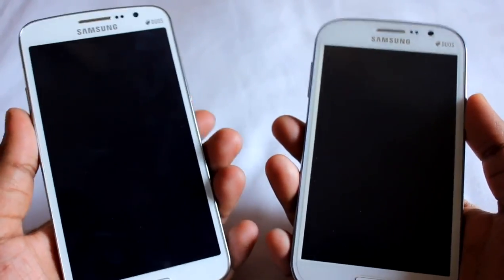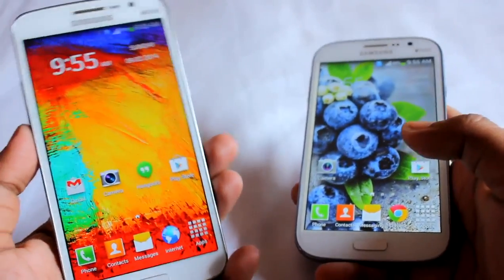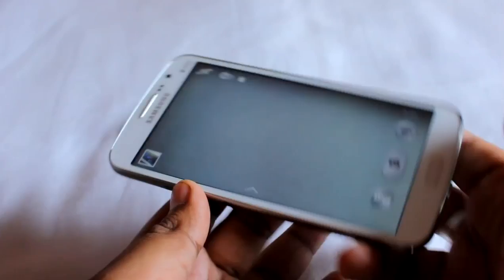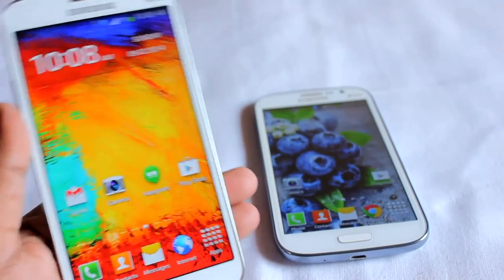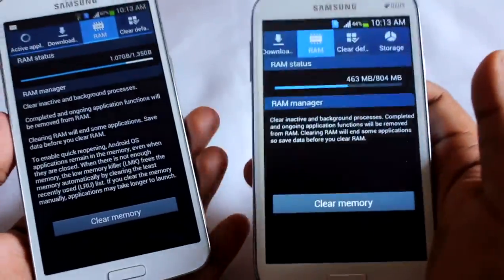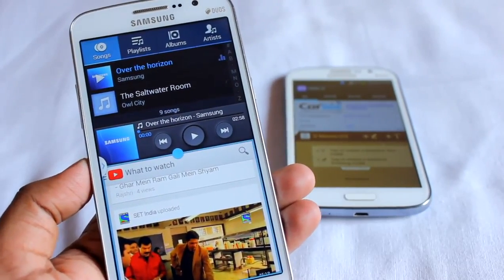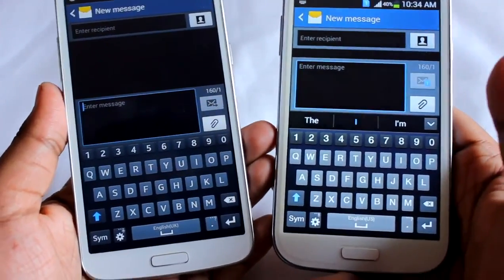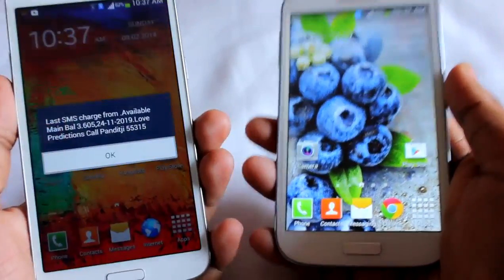Samsung Galaxy Grand 1 vs Galaxy Grand 2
This is a video Comparison between Samsung Galaxy Grand 1 (i9082) vs Samsung Galaxy Grand 2 (SM-G7102)

If u like this video then plz click on Like button ..

- Anindya